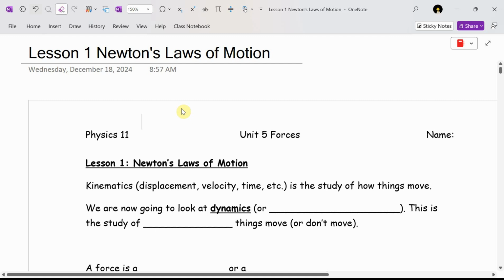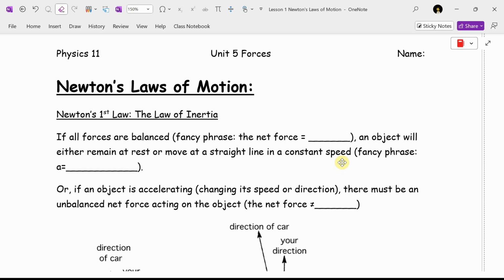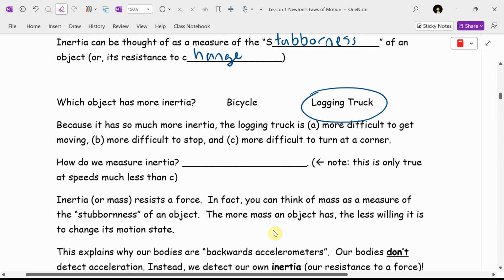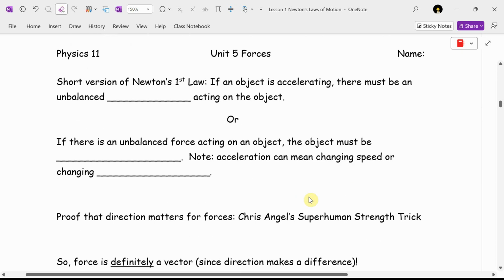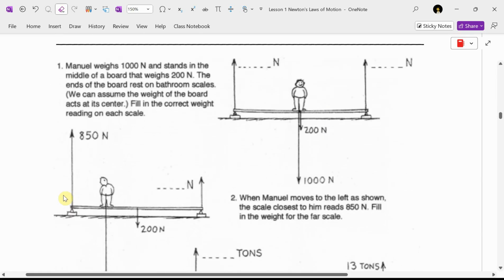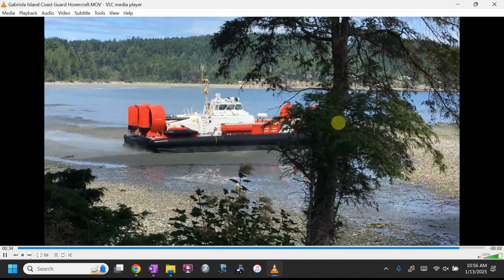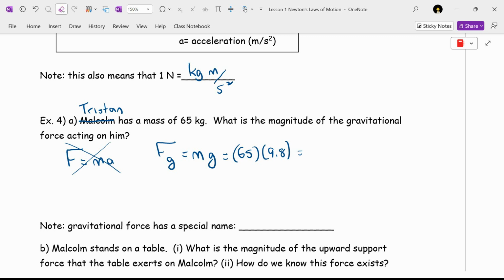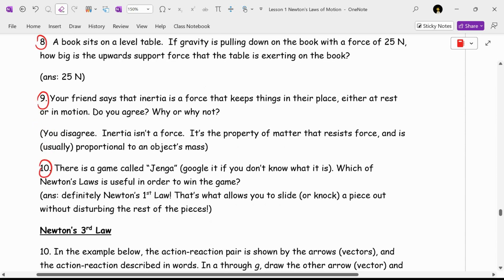Physics 11 U5L1 Newton's Laws Part 1